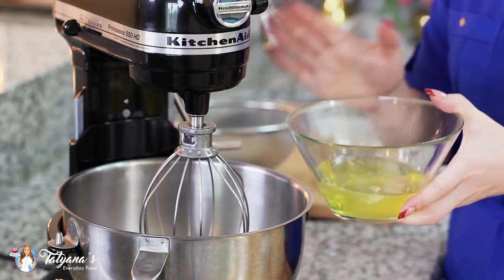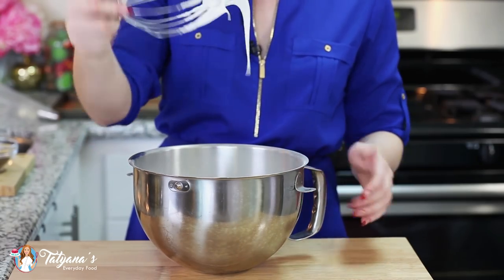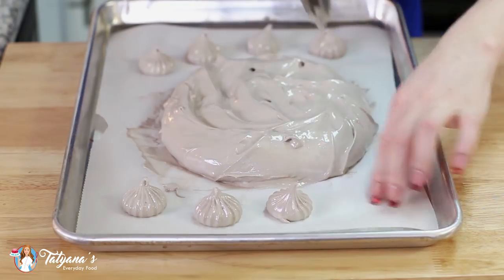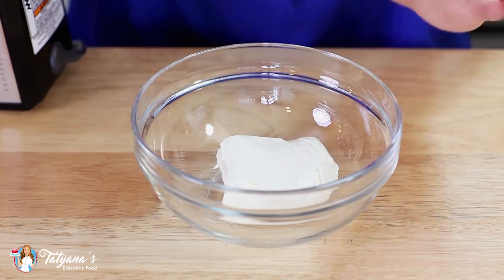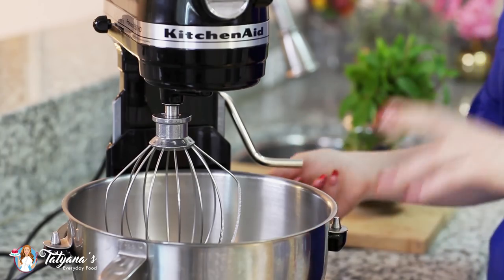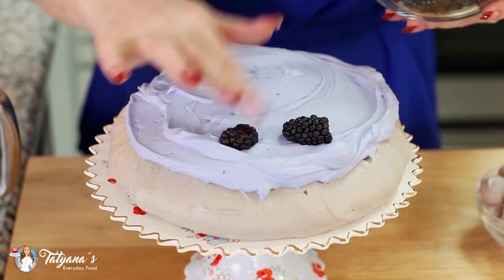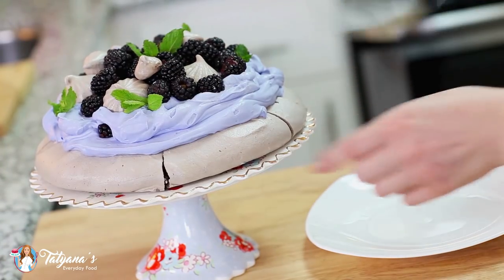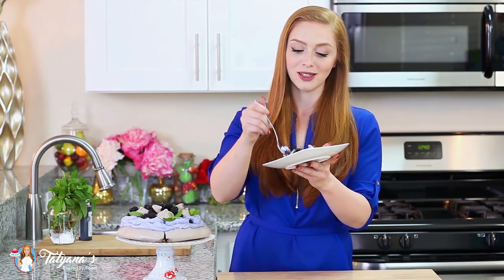AMAZING Chocolate Pavlova Recipe with Lavender Whipped Cream & Blackberries!!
The perfect spring time dessert: crispy and gooey chocolate pavlova topped with the most incredible lavender whipped cream and loads of fresh blackberries. The unique combination of flavors is absolutely delicious!